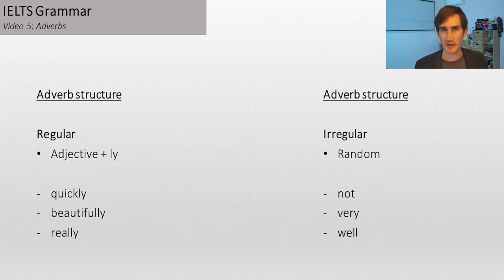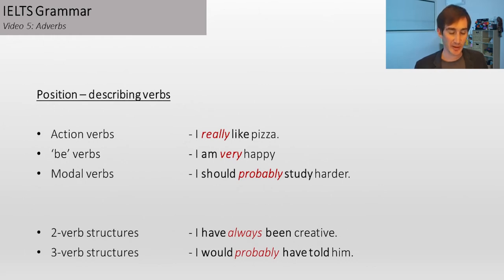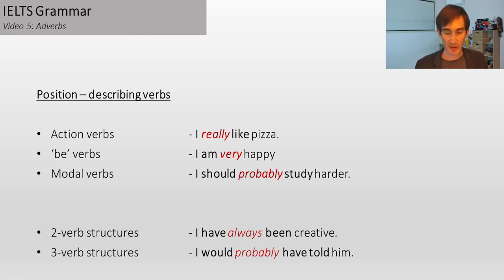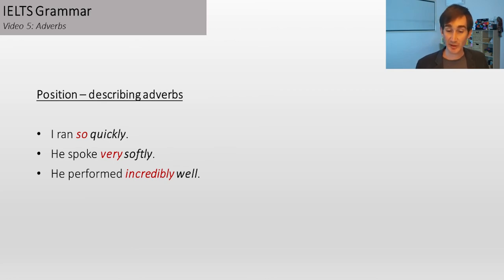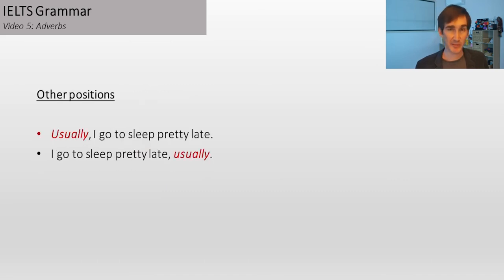Grammar for IELTS - Video 5: Adverbs